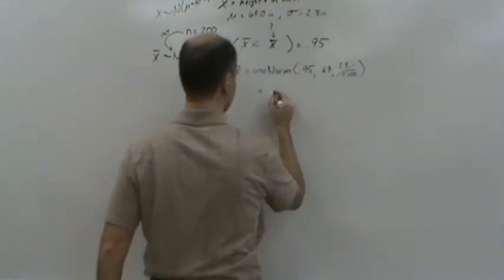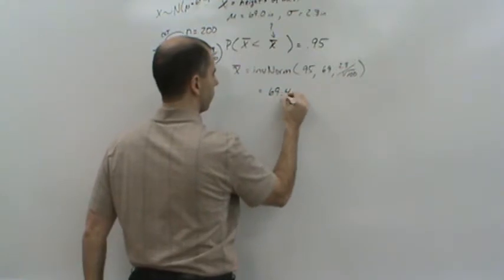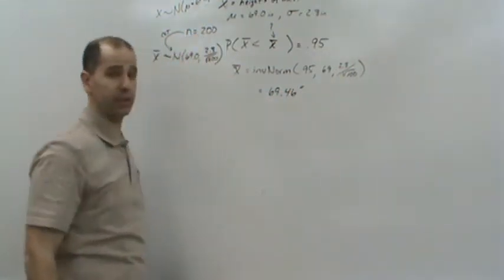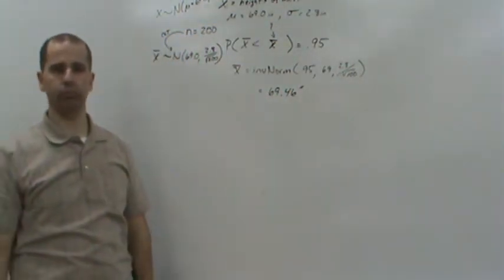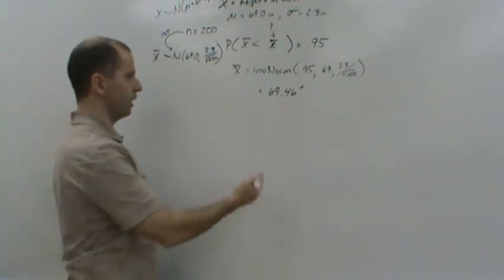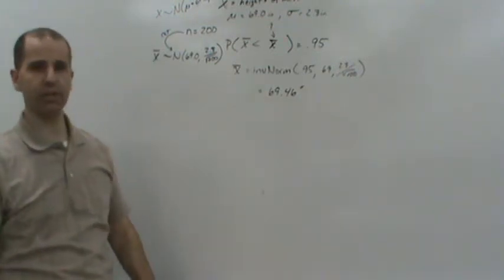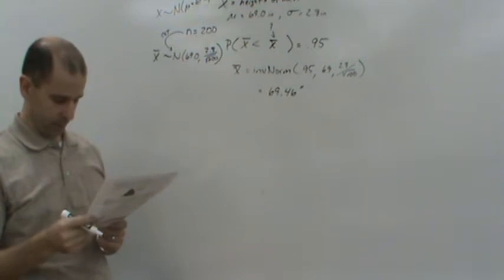StatLecture Sec. 7.3 Part 2 - Using CLT To Solve Problems